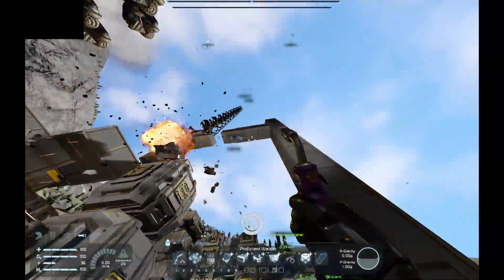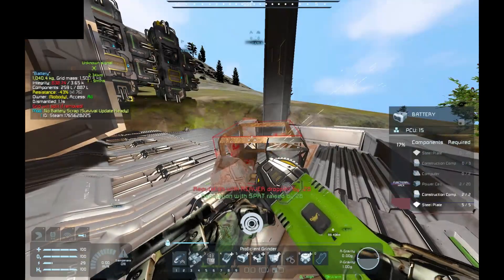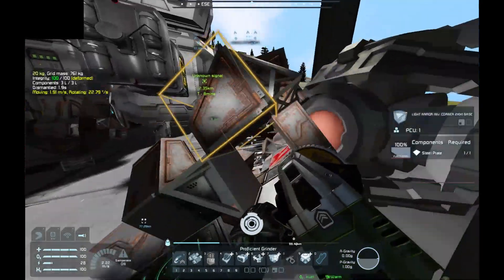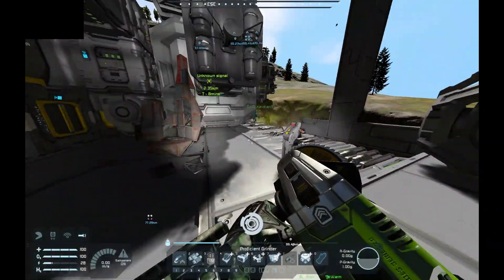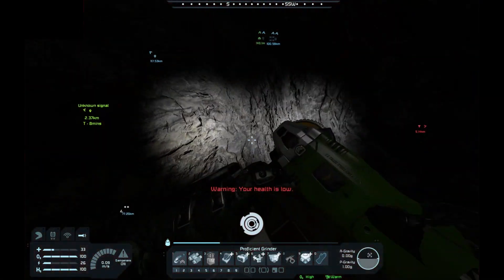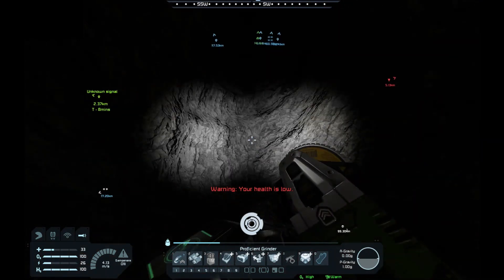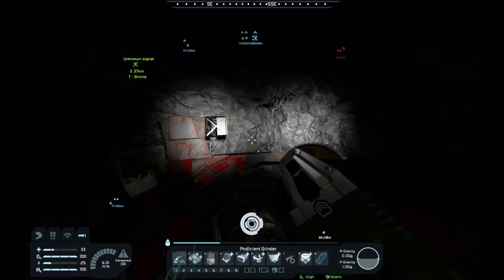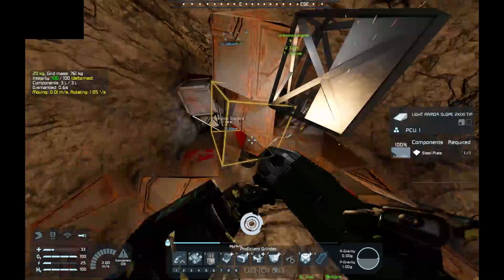I know how to drive SE